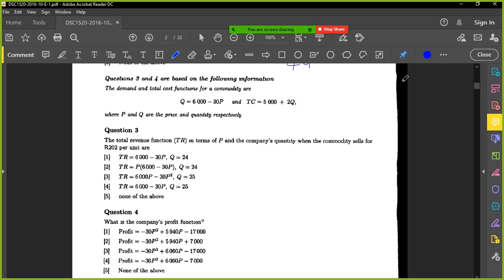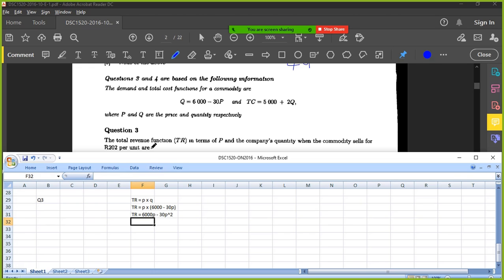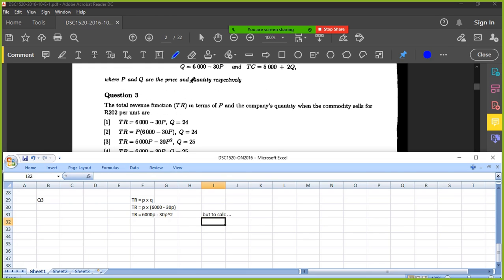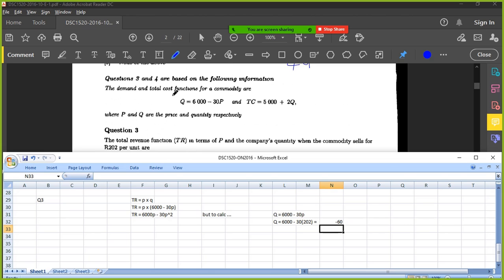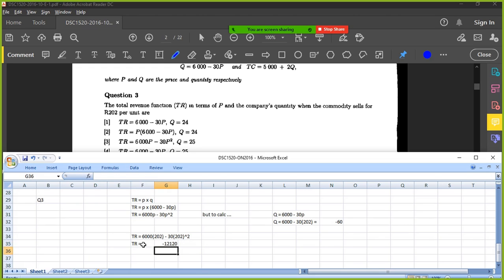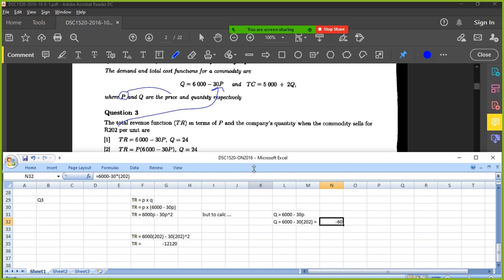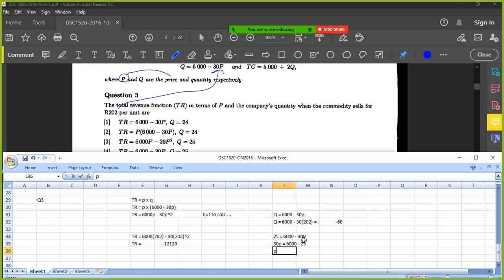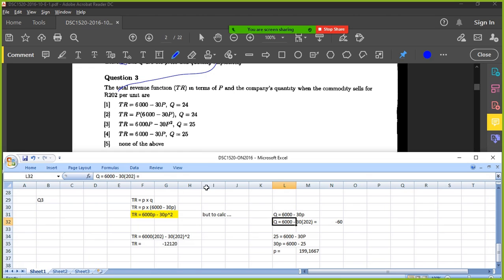Question 3 Total Revenue Function DSC1520 past paper workings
DSC1520 Past Paper Questions answered showing October November 2016 Workings for Question 3 Total Revenue Function calculations using formulae. Learn how to do mathematical calculations for practical questions from DSC1520 past papers for Unisa Students writing exams.